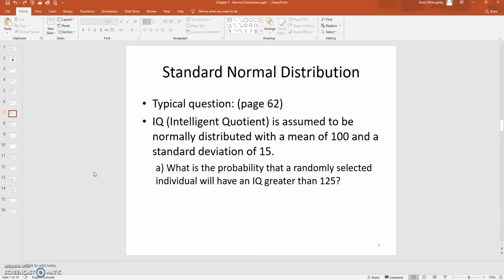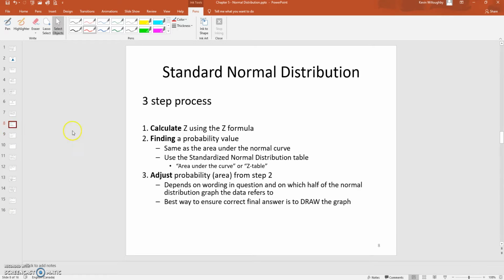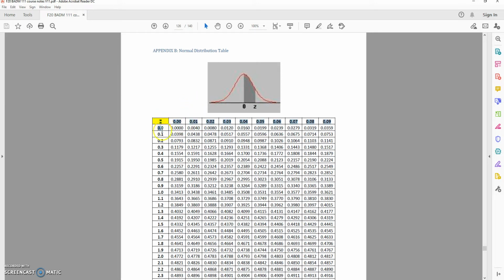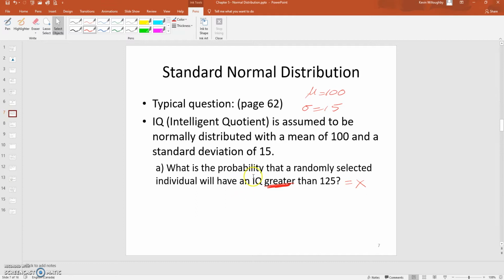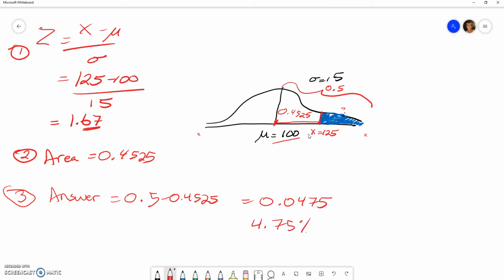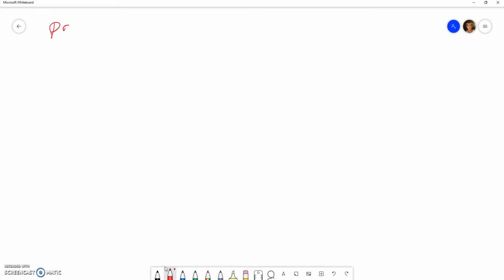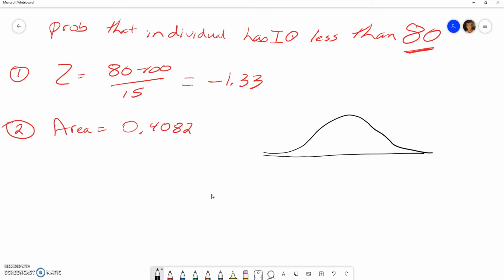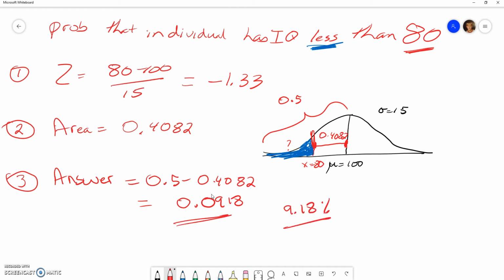Chapter 5B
Lecture material covering slides 7 to 10 (2b)